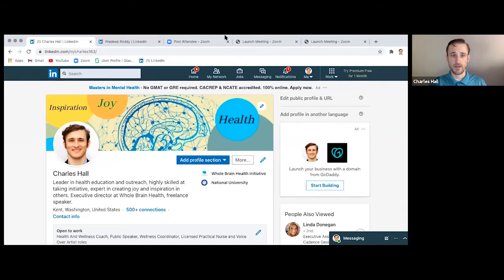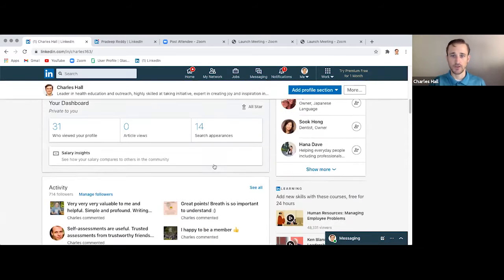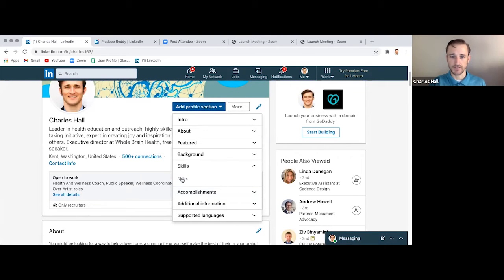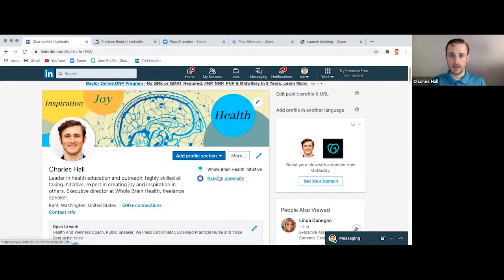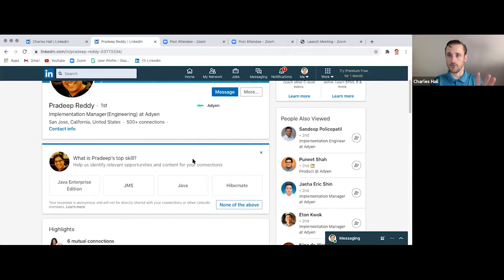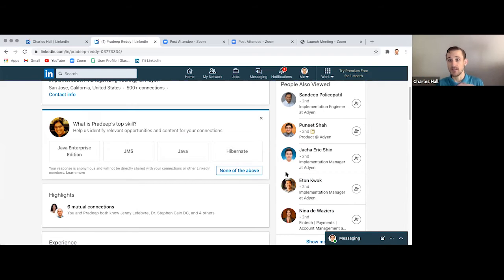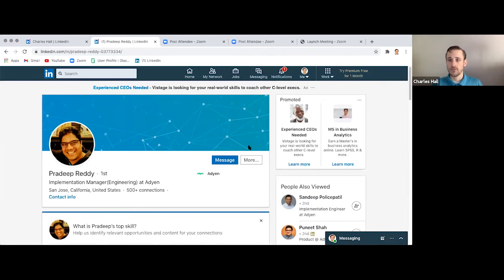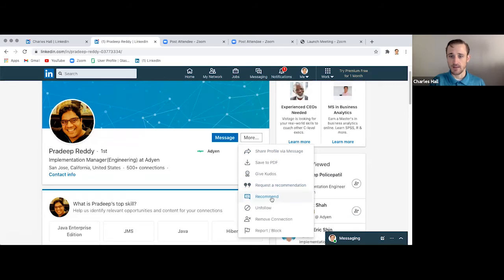Endorsing Skills & Giving Recommendations | Resume Writing Course Training Tutorial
Endorsing Skills And Giving Recommendations | Resume Writing Course Training Tutorial | Henry Harvin

🔥Henry Harvin Complementary Resume Writing Module (Use code “ YOUTUBE20” )

This Henry Harvin video on “Endorsing Skills And Giving Recommendations”  is a complete Endorsing Skills And Giving Recommendations  tutorial for beginners who want to learn Endorsing Skills And Giving Recommendations. Here you learn about how to build connections on linkedin, you can do connection requests, and search with names, and by accepting their requests, follow Hashtags, and connect with contacts.
How you can learn and which skills grab recruiter’s attention mostly?
How can you request for recommendations ?

𝐀𝐛𝐨𝐮𝐭 𝐭𝐡𝐞 𝐂𝐨𝐮𝐫𝐬𝐞:

Henry Harvin Complementary Resume Writing Module is provided free of cost along with the courses of the Writing Academy. These courses give you an opportunity to build a new skill or explore other areas of knowledge unrelated to your program. You will learn how to convert a boring resume into a dynamic asset statement that conveys your talents in the language that an employer understands.

Key Features:

✅ Recognised Certification
✅  Integrated Curriculum